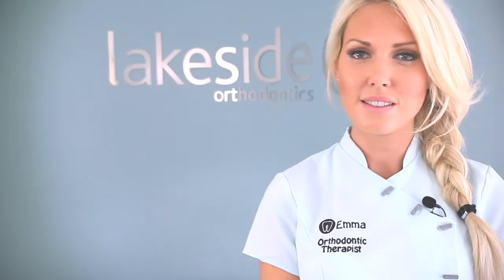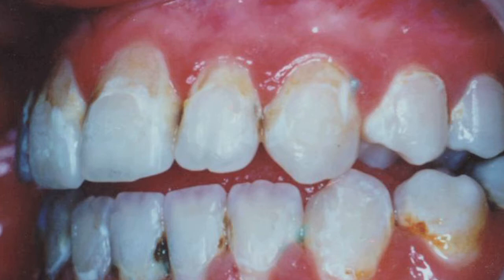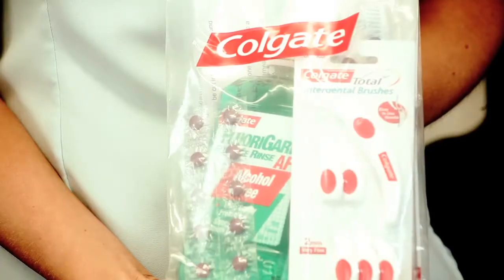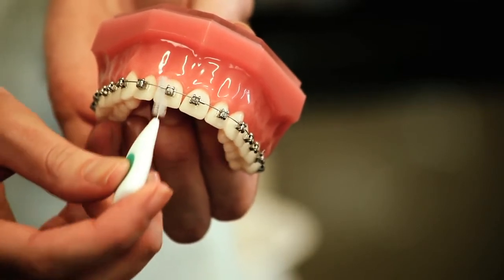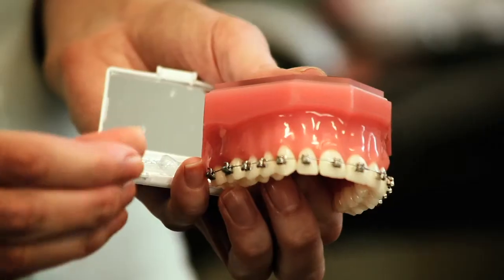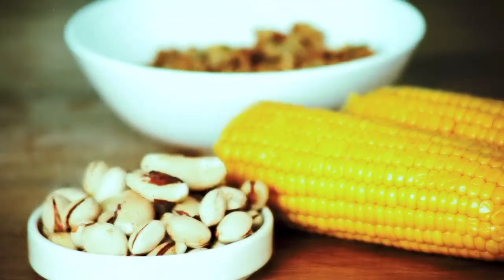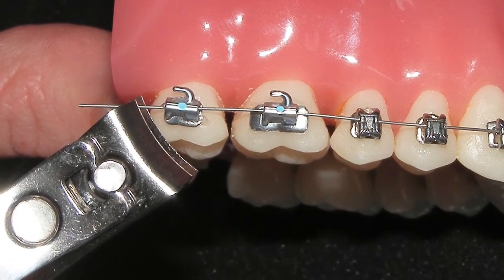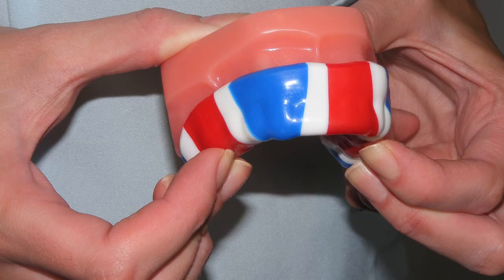Lakeside orthodontics brace care video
brace hygiene, fixed brace hygiene, oral care , orthodontic wax, disclosing tablets,